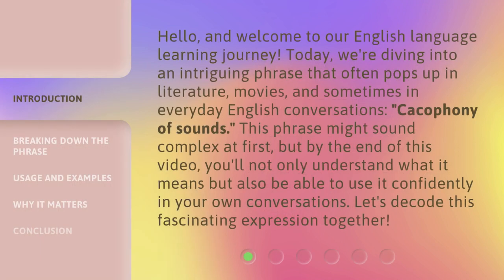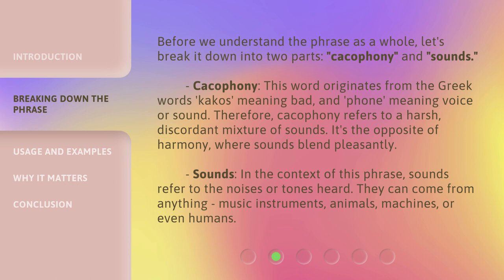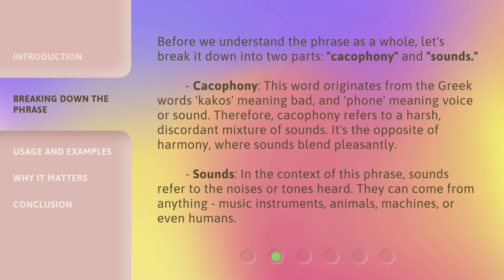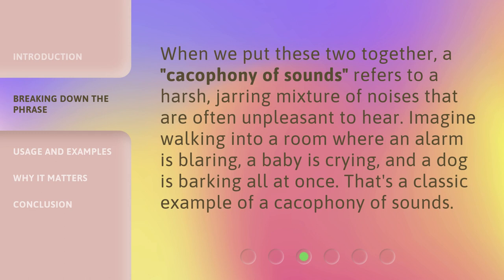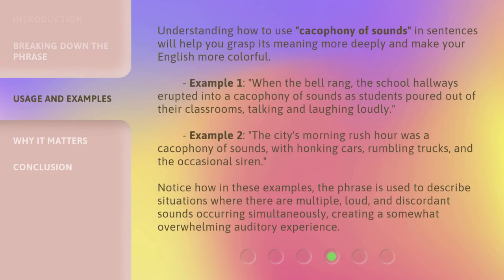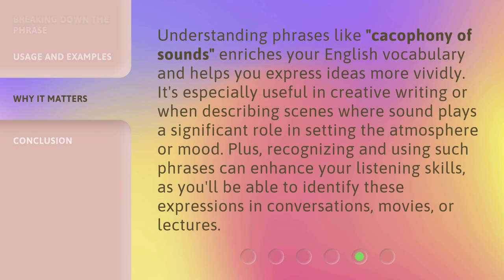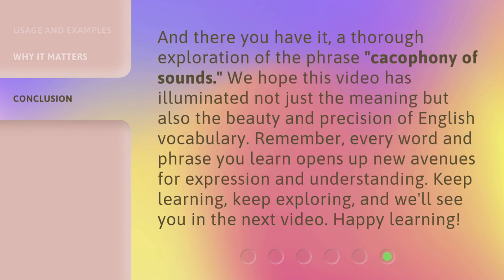Unraveling the Mystery: Understanding "Cacophony of Sounds"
Decoding the Chaos: The Cacophony Explained • Join us as we delve into the intricate world of 'Cacophony of Sounds' and unravel its fascinating mysteries. Discover the secrets behind this captivating phenomenon in this enlightening video.

00:00 • Introduction - Unraveling the Mystery: Understanding "Cacophony of Sounds"
00:41 • Breaking Down the Phrase
01:49 • Usage and Examples
02:36 • Why It Matters